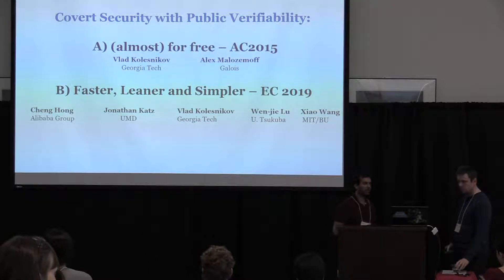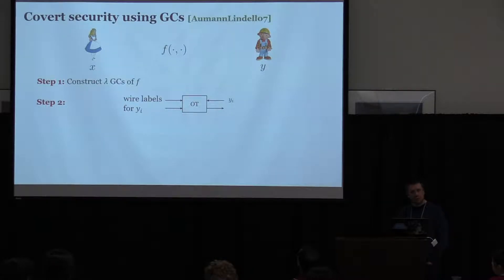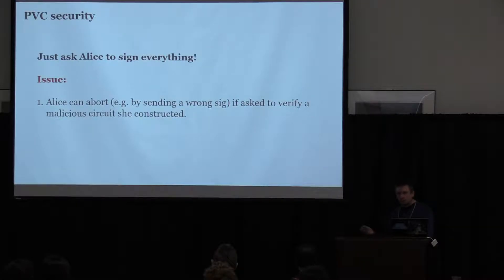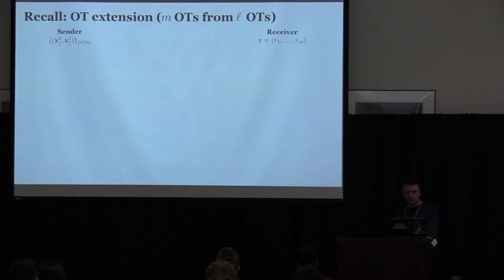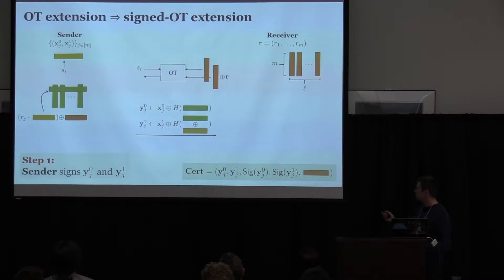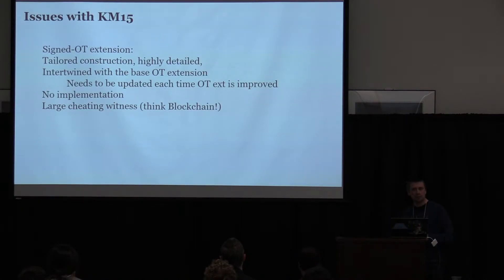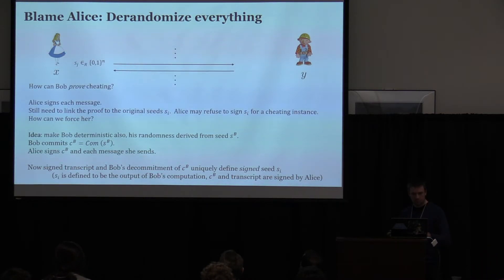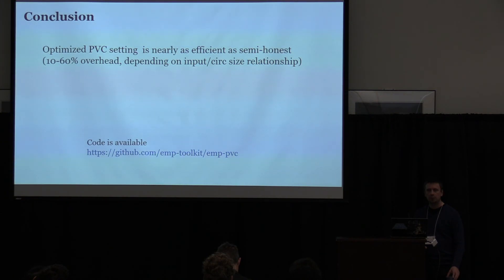DIMACS 2019: Kolesnikov: Convert Security with Public Verifiability: Faster, Leaner, Simpler